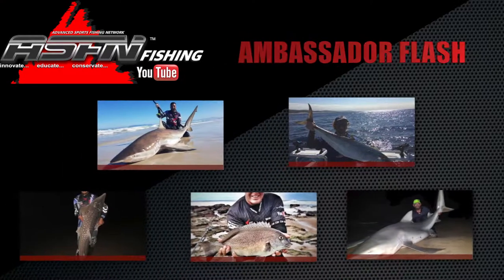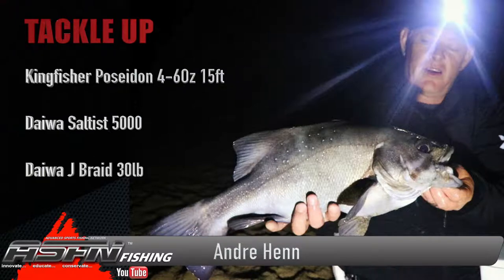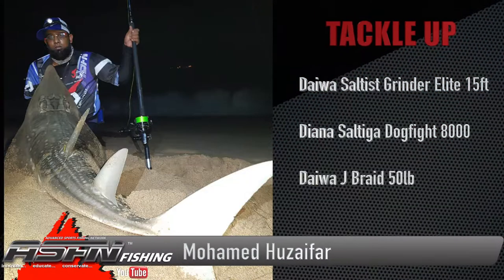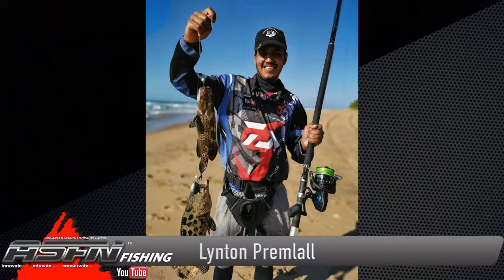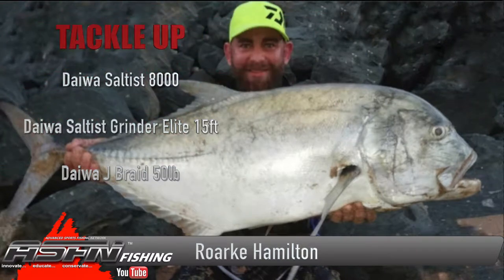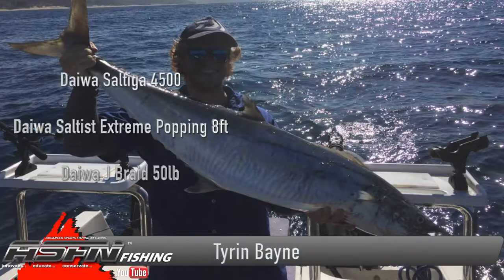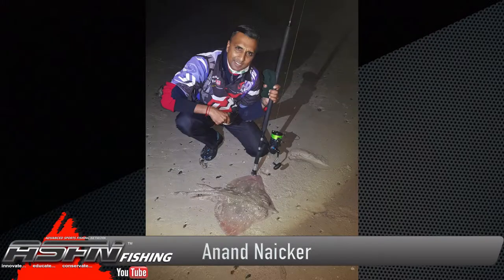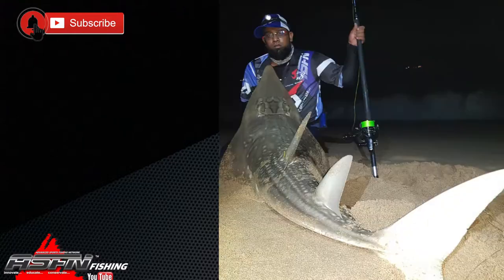ASFN Ambassador Flash - Two weeks of Personal Bests